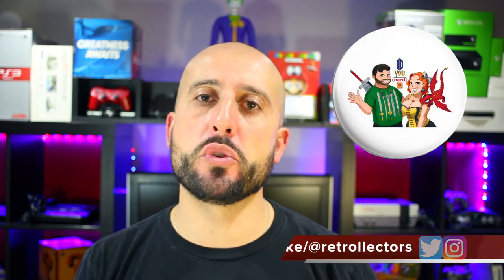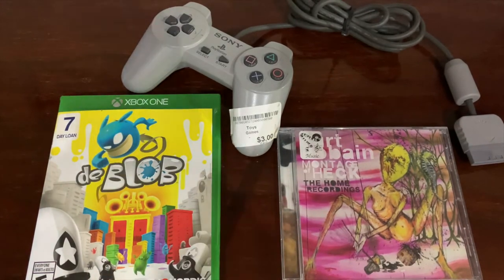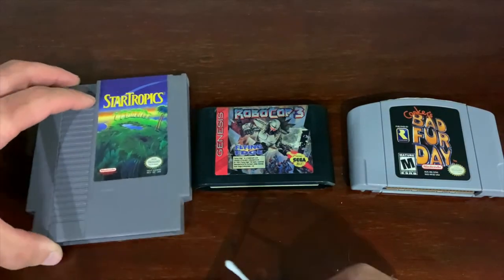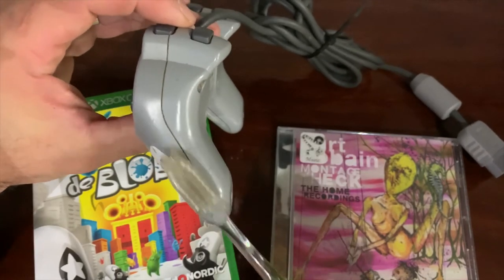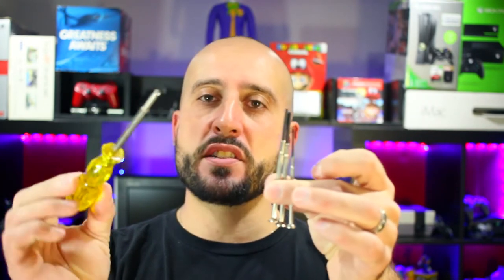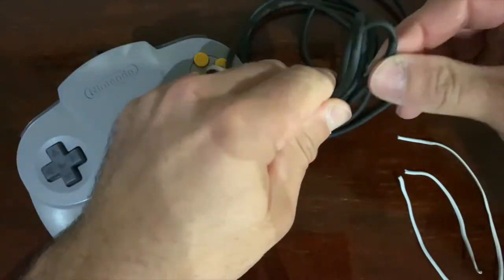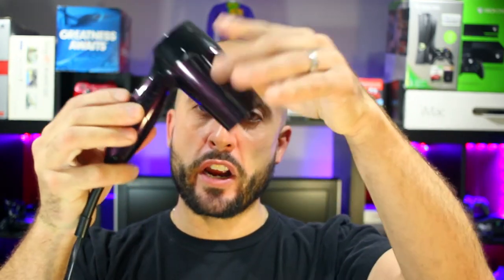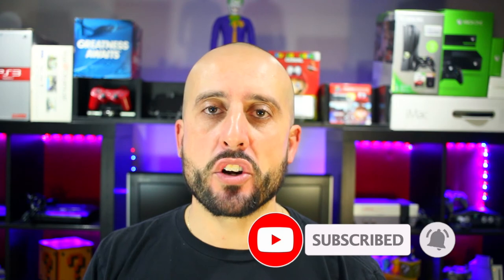Retro Video Game Cleaning Essentials | Tools Every Game Collector Should Use | The Retrollectors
Retro Video Game Cleaning Essentials | Tools Every Game Collector Should Use | The Retrollectors | Having a collection of video games requires the collector to have some small set of tools to help keep their games looking great. Some cleaning essentials can go without saying, rags, wipes etc. Knowing how to clean your retro video games is only half the battle. The best tools for video game cleaning are easy to come by a simple search at local store will have your kit already started. Today we take a look at some lesser known essentials that every collector should have in their cleaning kits.